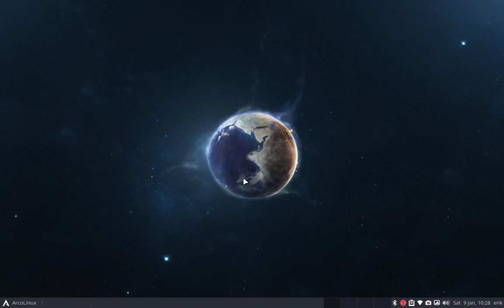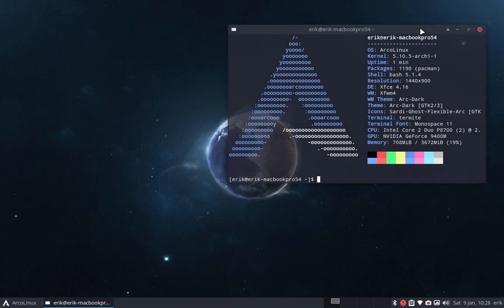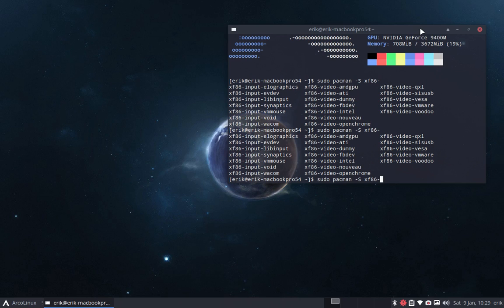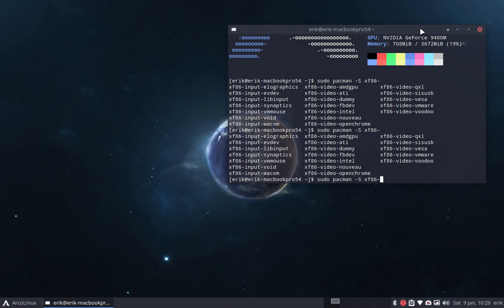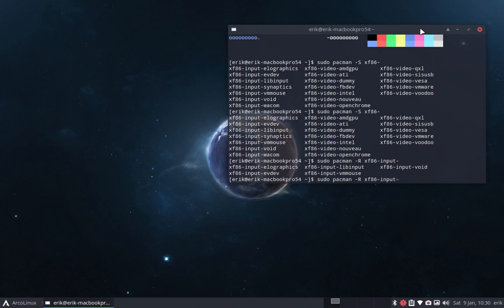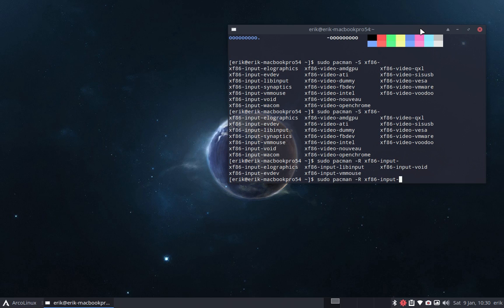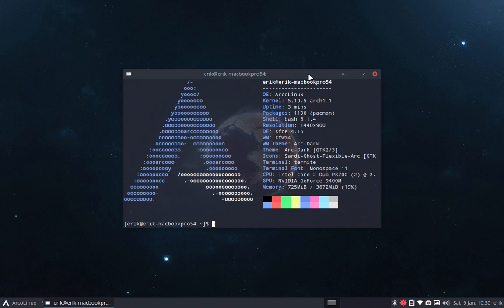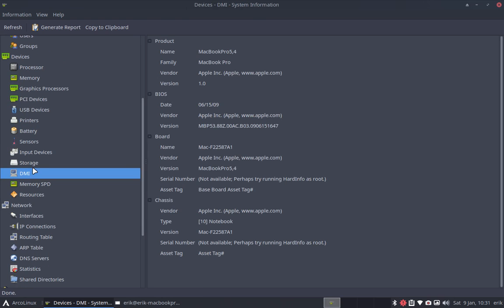ArcoLinux : 1815 Removing all xorg-xf86-...drivers and relying on the kernel to do the job - beware!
FIND THE SWEET SPOT FOR YOUR HARDWARE
Dare to experiment with your graphical drivers after a clean install